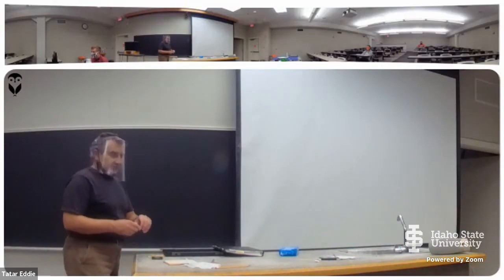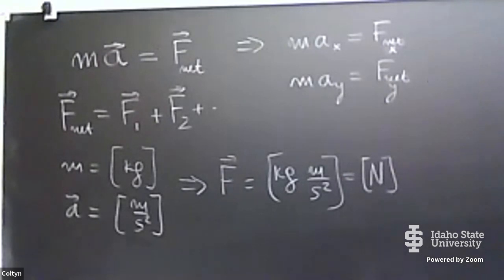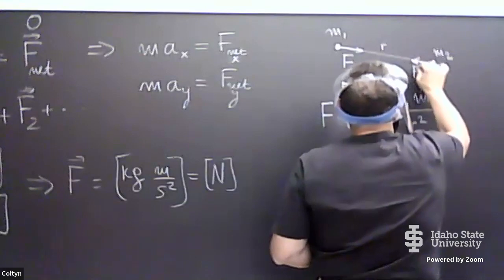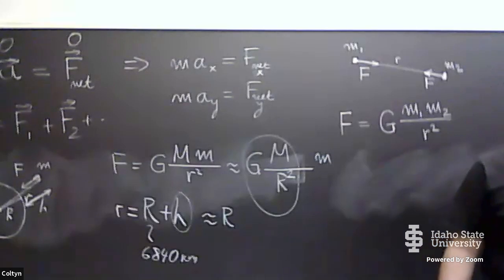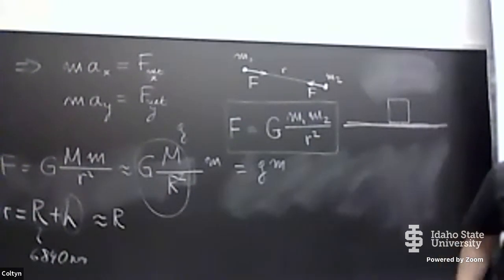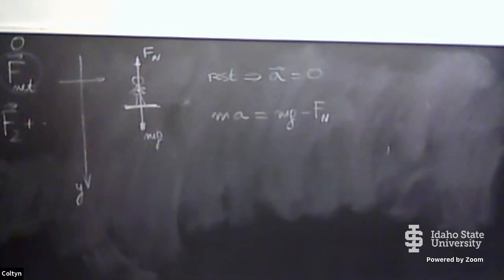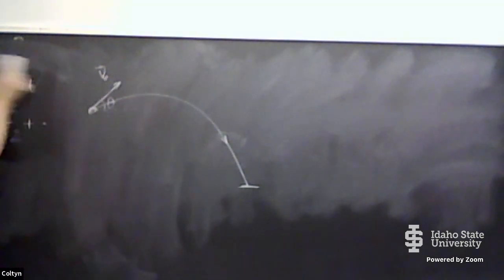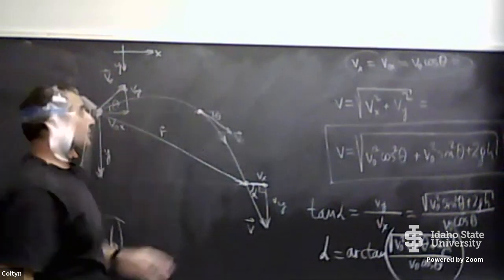Tatar Eddie's Personal Meeting Room